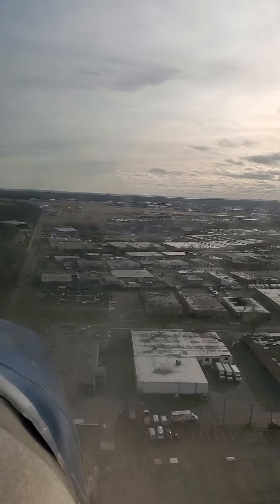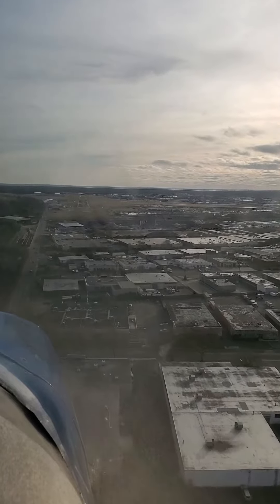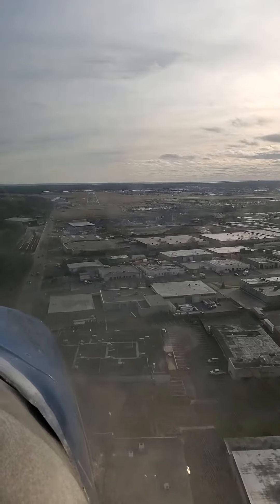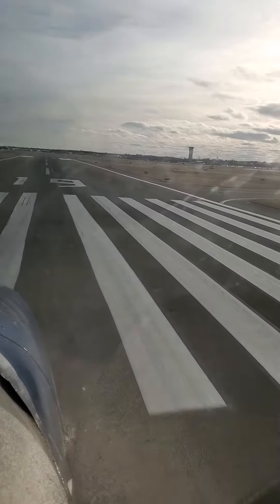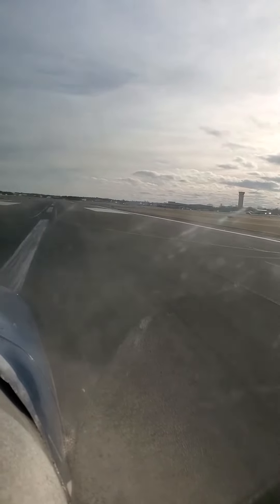take off airplane cockpit view | takeoff plane video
take off airplane video

takeoff airplane cockpit view